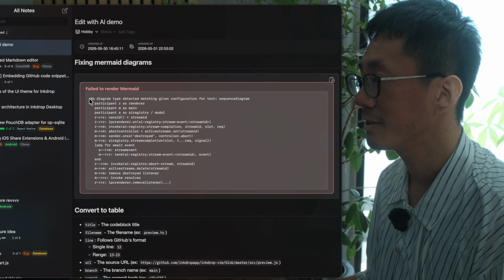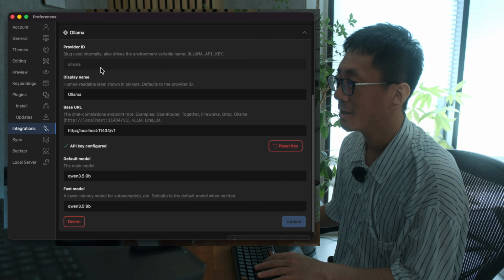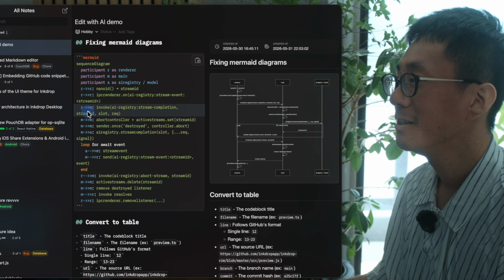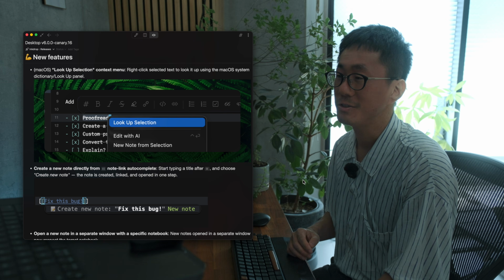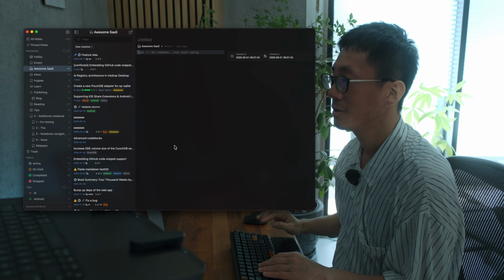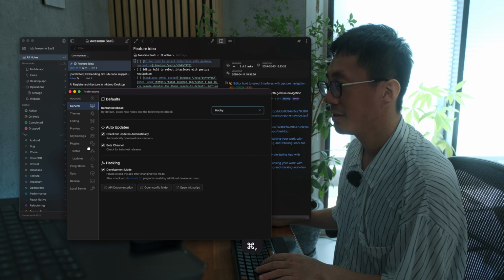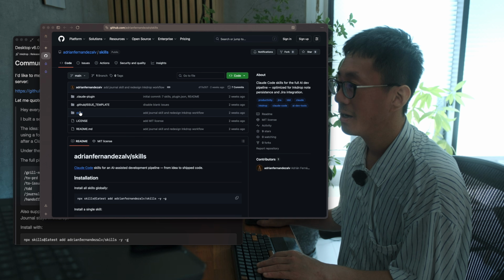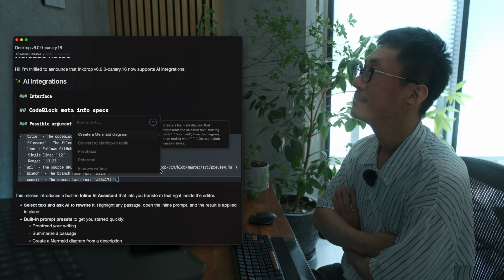Inkdrop v6-canary.16 - AI integrations now available✨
00:00 Coming up in this video
00:34 Intro
01:27 AI Integrations
06:55 Look Up Selection context menu
07:17 Create a new note directly from `[[` autocomplete
08:44 Open a new note in a separate window with a specific notebook
09:46 UI Improvements
11:04 Plugin `dev-tools`
11:57 Refined tooltip UI
12:42 Bugfixes
13:21 Claude Code Skills for Inkdrop
15:11 What's next